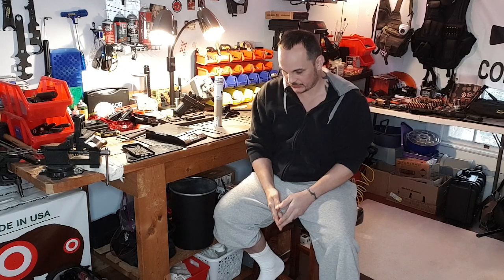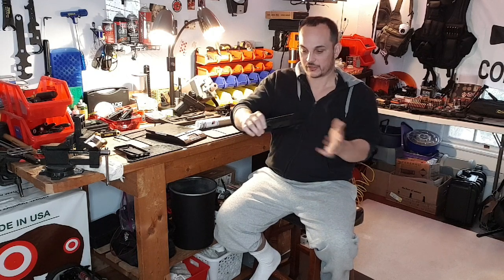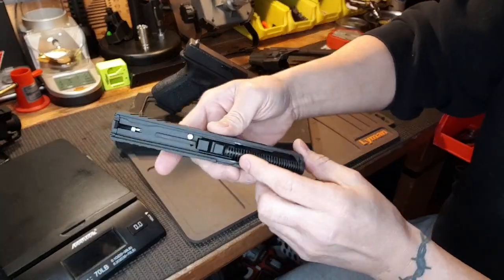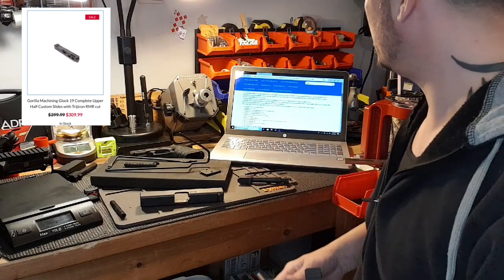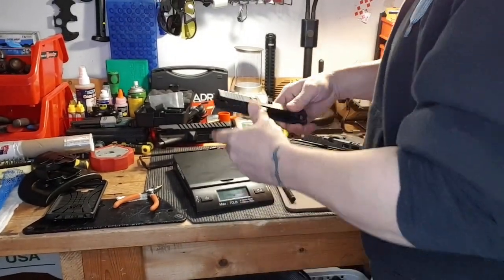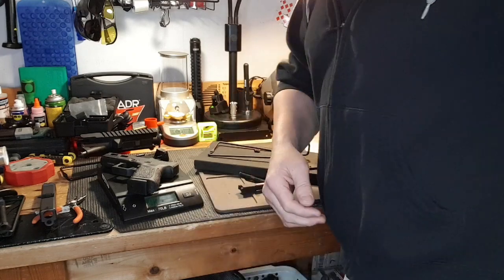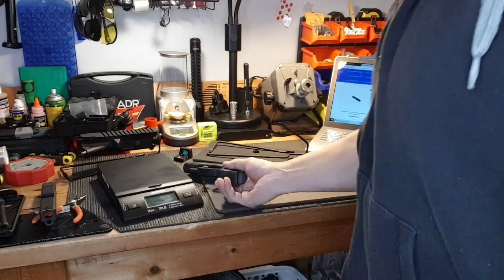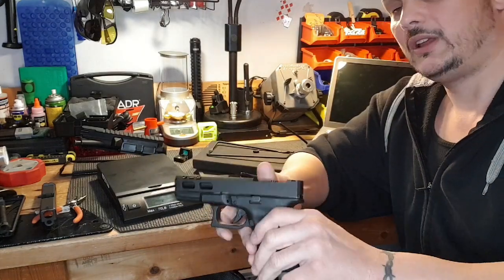Glock 19..$309 Complete Upper from Gorilla Machining complete upper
I show off a GREAT product from Gorilla Machining!! At the unbeatable price of $309 you cannot beat a complete upper with RMR cut outs and parts included!!! Part 2 of this video will be adding a Polymer 80 lower, sights, and lower parts and finally Part 3 will be range time and accuracy testing!!!